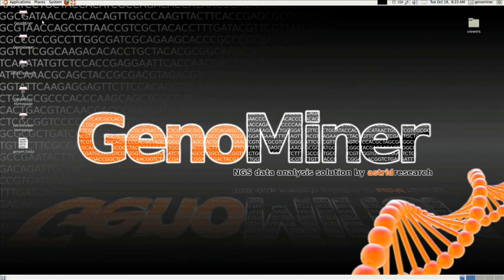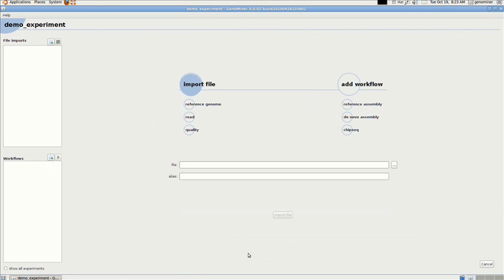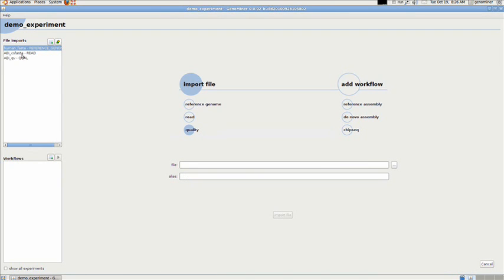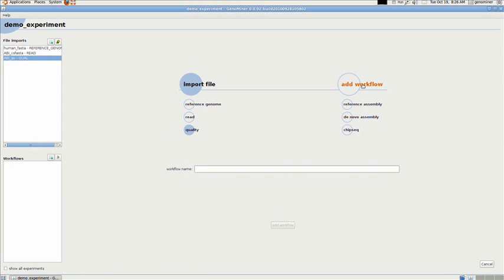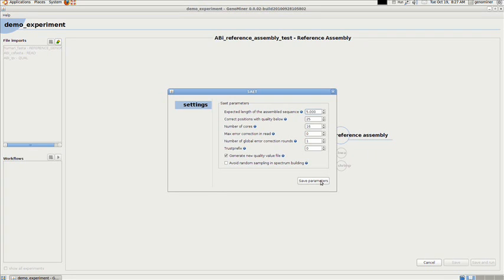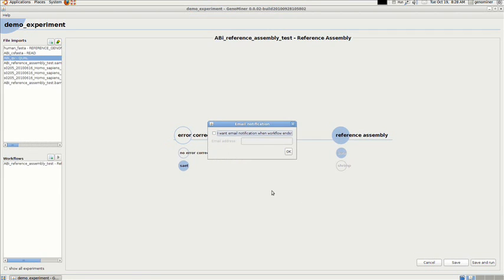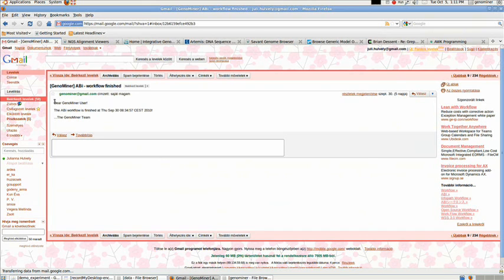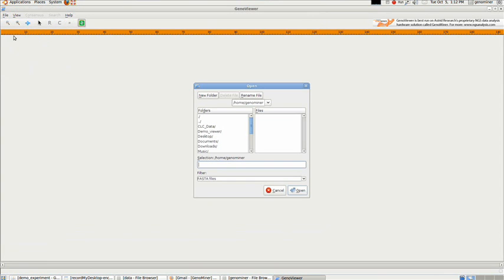GenoMiner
GenoMiner NGS data analysis solution by Astrid Research